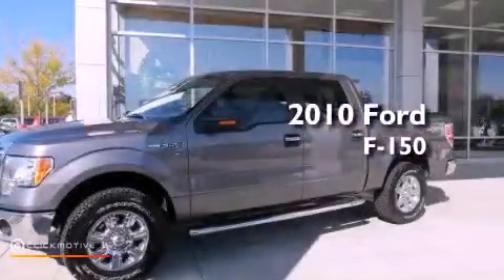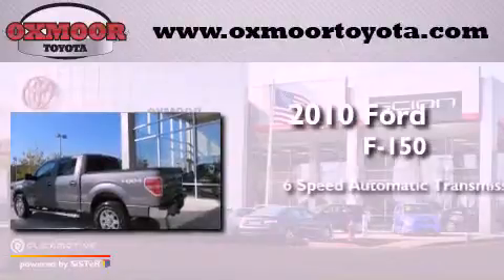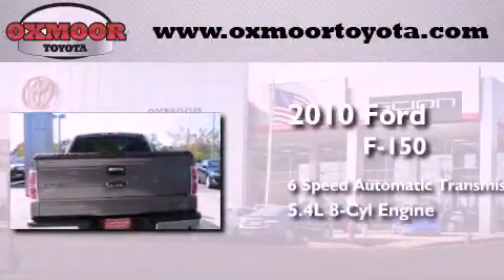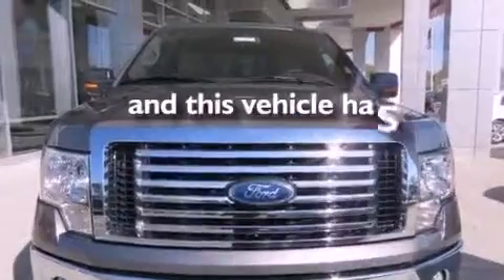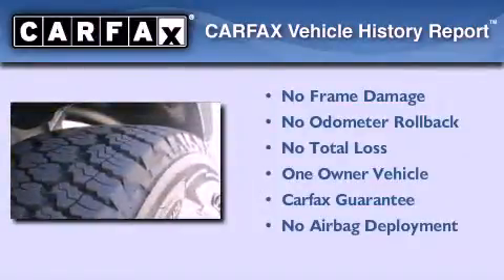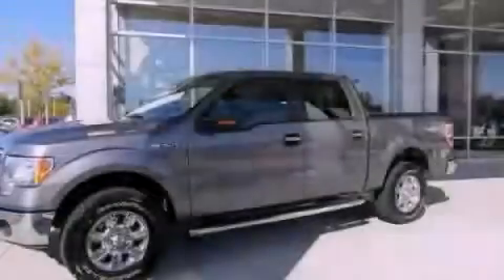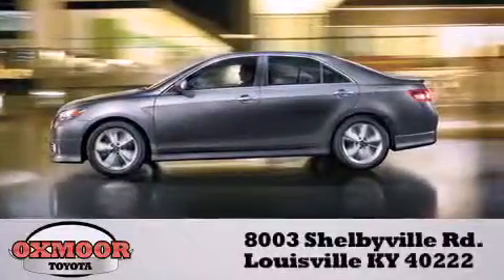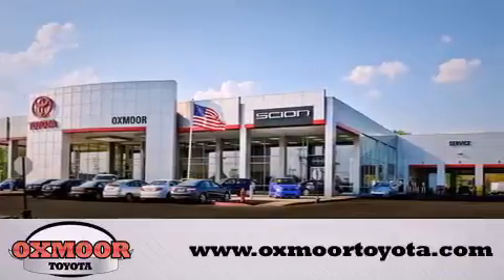Preowned 2010 Ford F-150 Louisville KY 40222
Year : 2010
 Make : Ford
 Model : F-150
 Engine : Gas/Ethanol V8 5.4L/330
 Trans . : Automatic
 Exterior : Tan
 Miles : 62,665

 Stock : N5929B